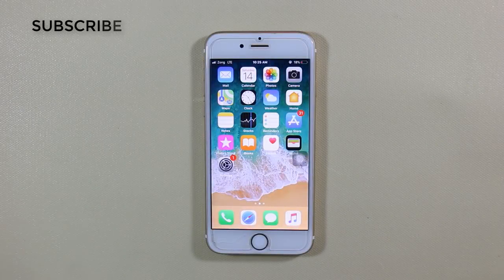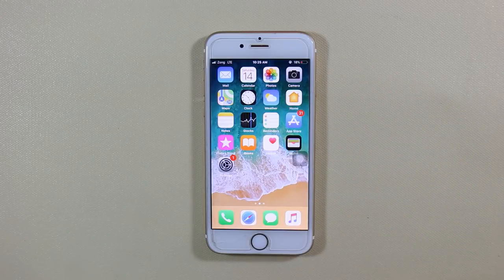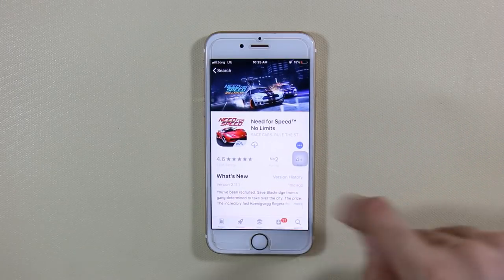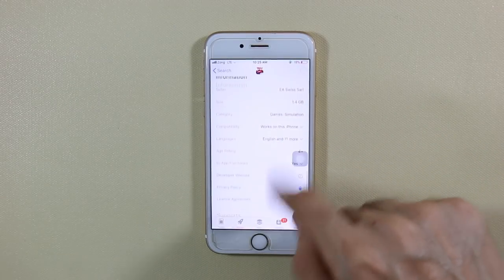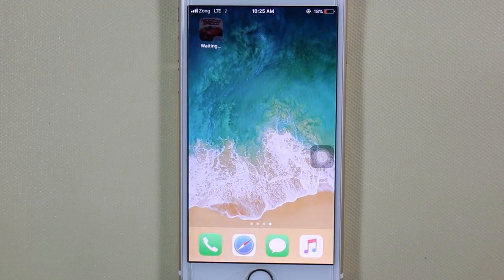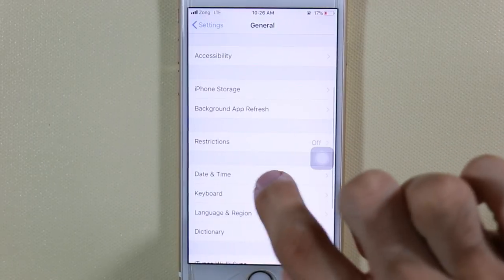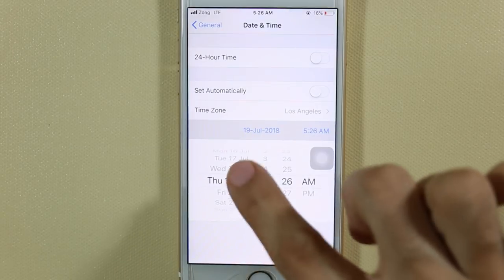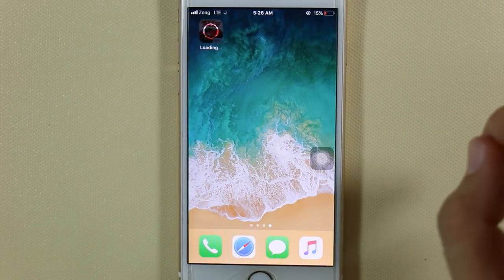How to Download Large Games & Apps on iPhone with Mobile Data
In this  video I will show you how you a trick to download large size apps and games on iPhone using mobile data.